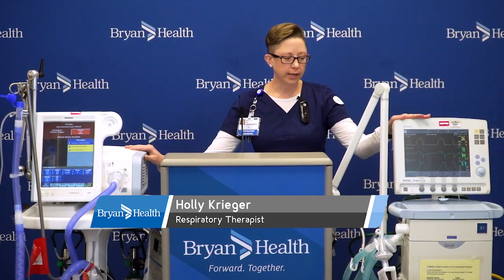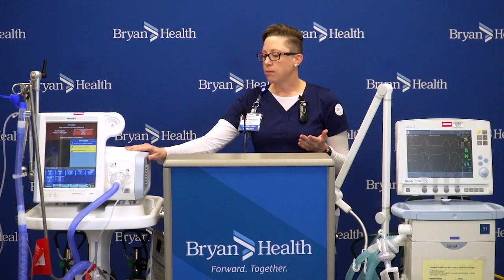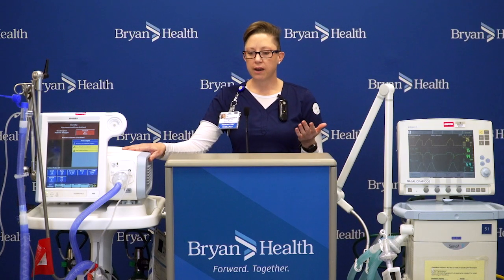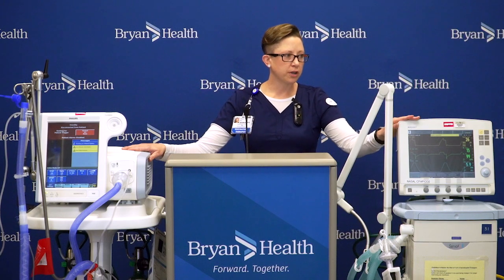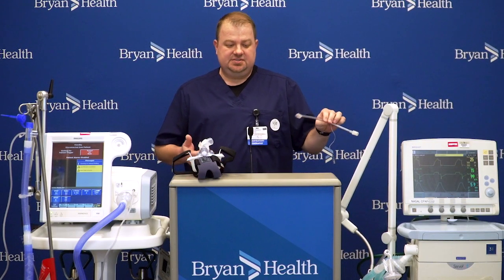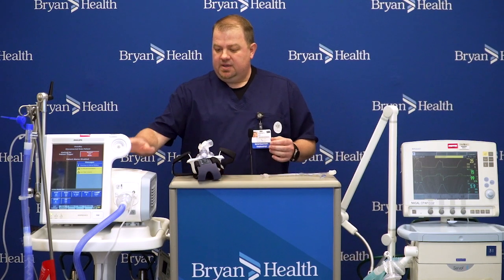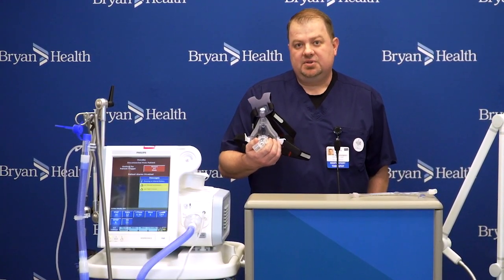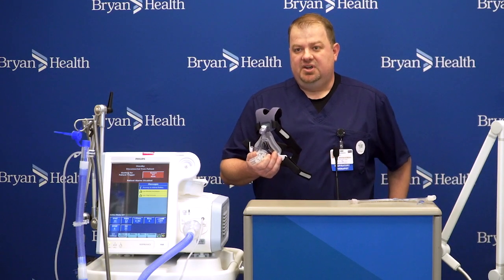Bryan Health COVID-19 Press Briefing | April 10, 2020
Officials at Bryan Health held a press conference on Friday, April 10 to update the media and public on the COVID-19 pandemic.

Participants include:
Bob Ravenscroft, vice president for advancement and chief development officer, Bryan Health

John Woodrich, president & CEO, Bryan Medical Center and executive vice president, Bryan Health

Holly Krieger and Jason Rathbun, respiratory therapists